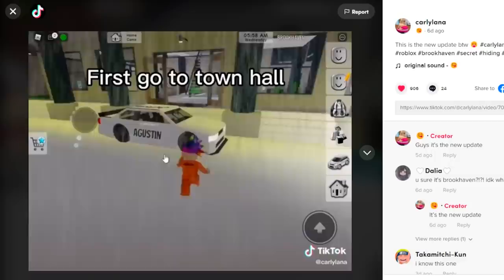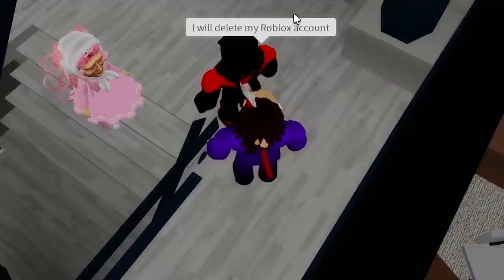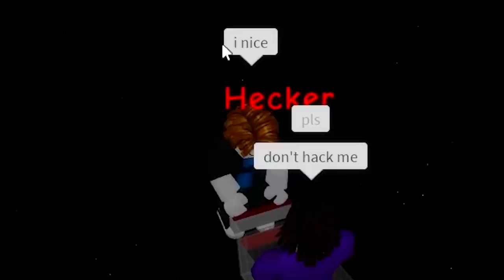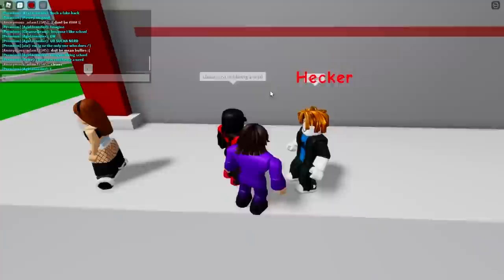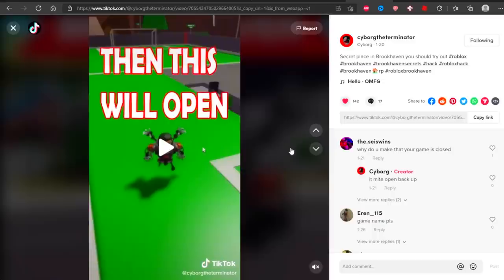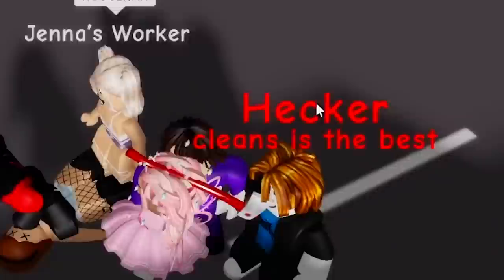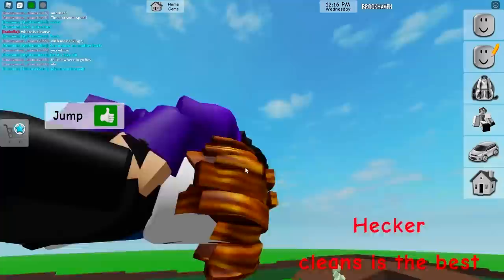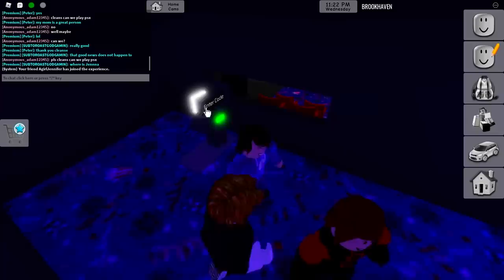Brookhaven Secrets You NEED TO KNOW!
SECRET Places In Roblox Brookhaven 🏡RP That Will SHOCK YOU in Roblox. Brookhaven RP is the most popular Roblox game and there are a bunch of new Brookhaven RP updates and Brookhaven RP secrets. This is because of the new stores update in Brookhaven.

⭐Use Star Code "CLEAN"⭐
When buying Robux Or Premium!

YouTubers such as @Mackenzie Turner Roblox, O1G, Roblox with Roplex, Calixo, Vuxvux and IamSannaToo are my favorite. Who's your favorite YouTuber?